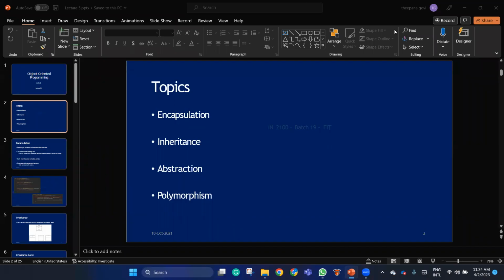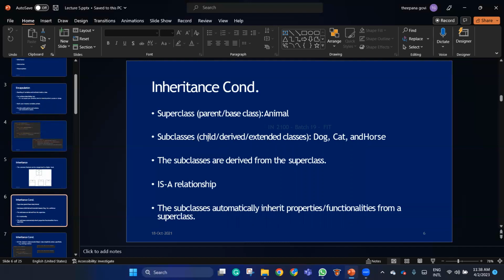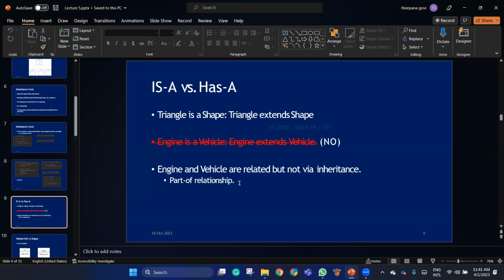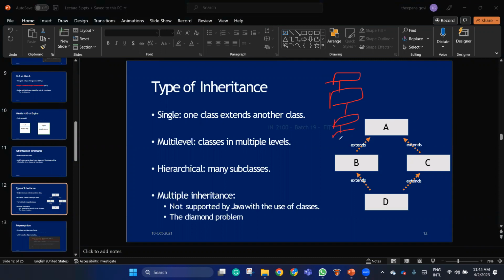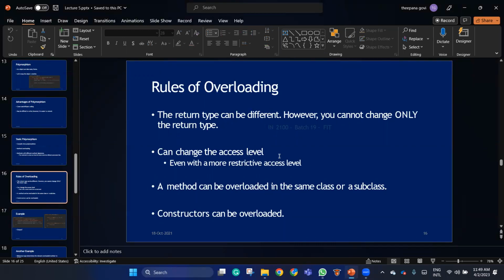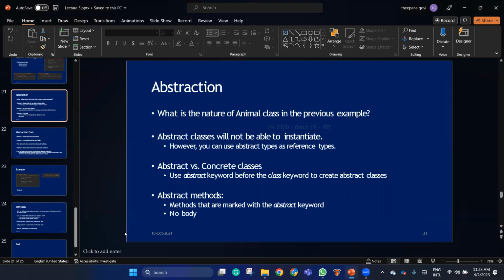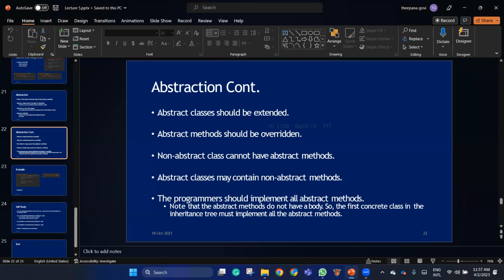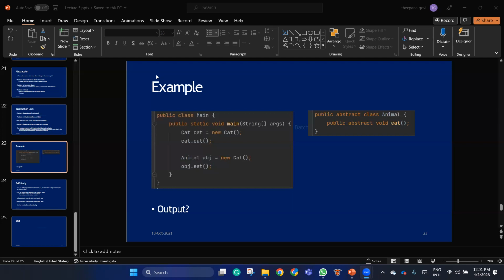Object Oriented Programming : Inheritance, Encapsulation, Polymorphism and Abstraction